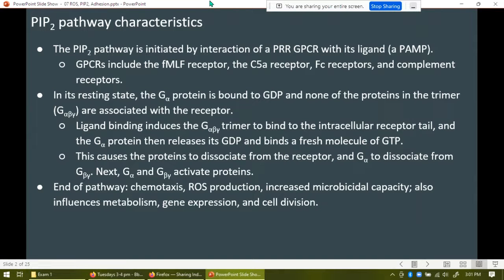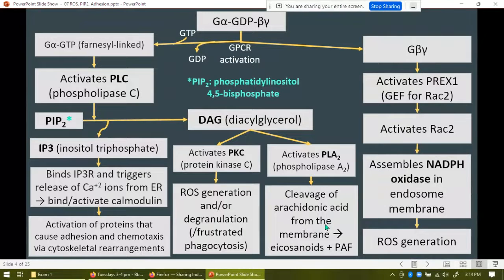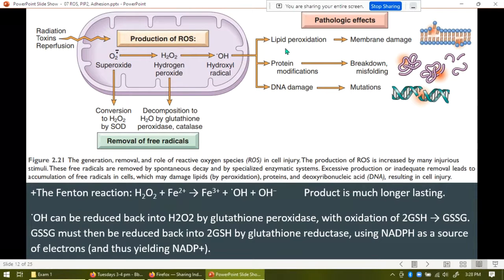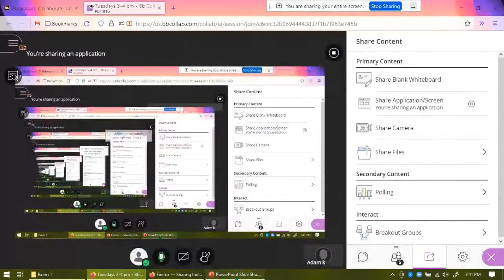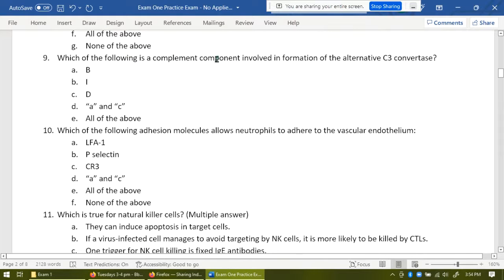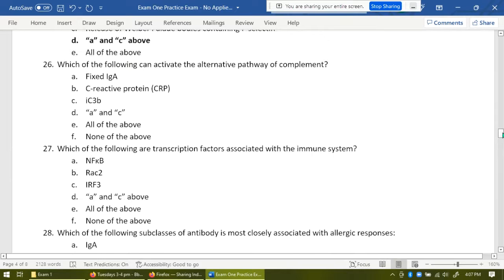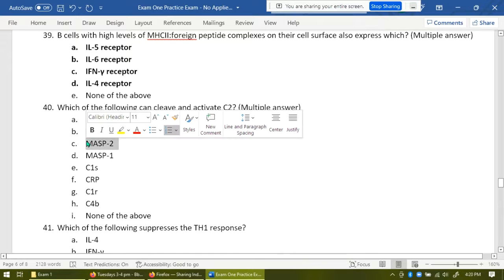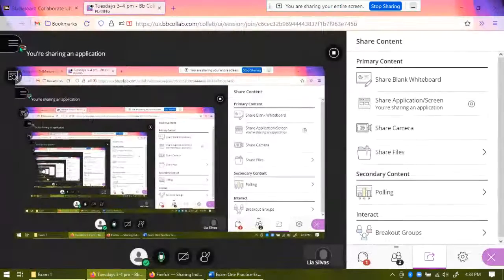Slideshow 7 and Practice Exam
ROS, PIP2 Pathway, Adhesion, and the exam one practice exam.